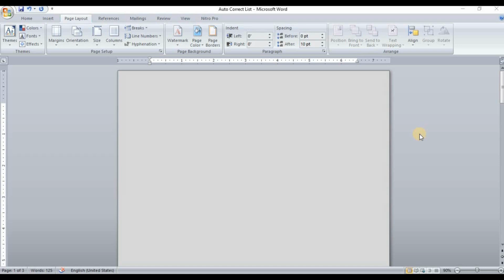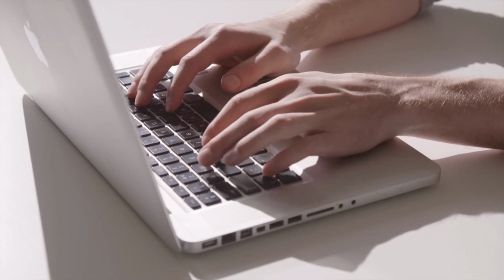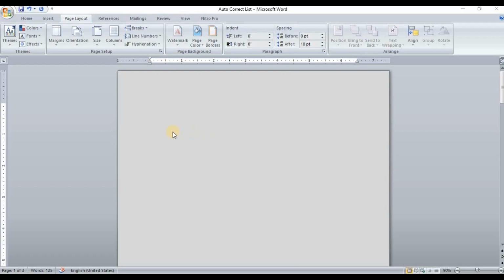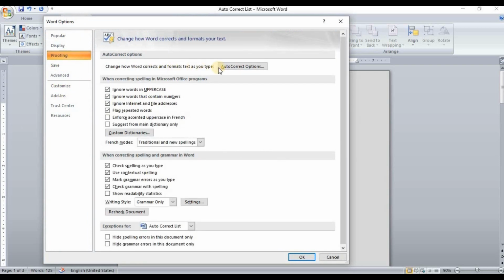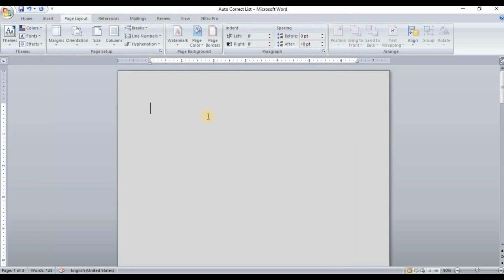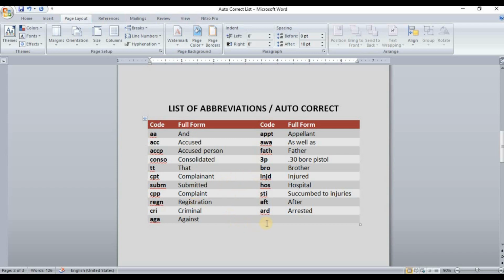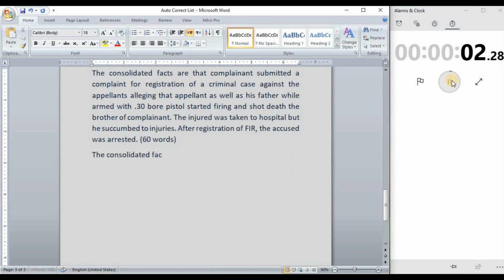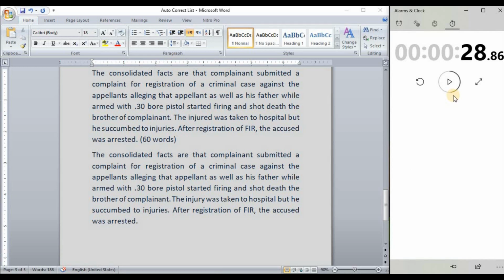Double Your Typing Speed Instantly with Auto Correct 150+ WPM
You can instantly increase your typing speed and that too with 100% accuracy with just a simple trick i.e. Auto Correct Options in Microsoft Word. Yes, this underrated built in function in MS Word can help you type insanely high speed without making any typing mistake. All you need to do is to add short keys to full words that you think will repeat in your writing, like abbreviation. Just make sure that you don’t add a short key that is already an English word as in case you needed to write that particular word, it will be replaced with the word you have assigned against it.

How to Calculate Shorthand Dictation Speed in WPM and How to Use YouTube Playback Speed Option Tutorial